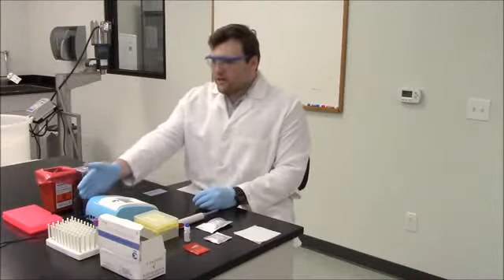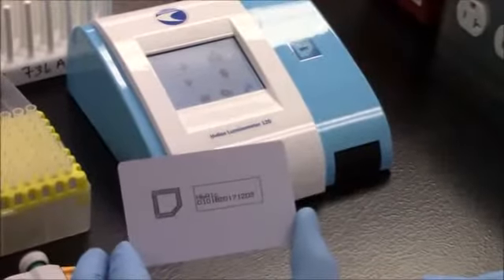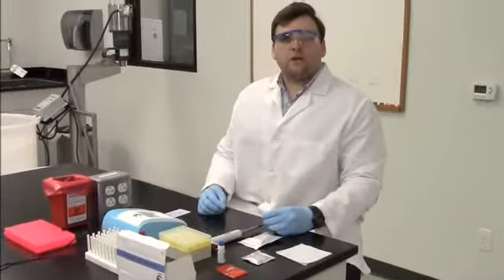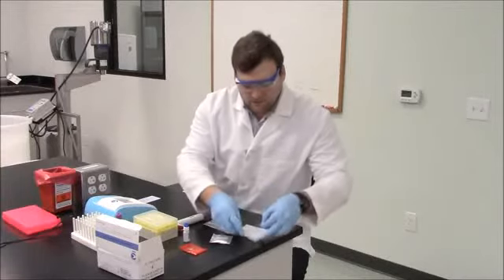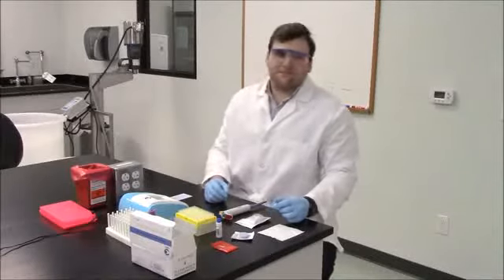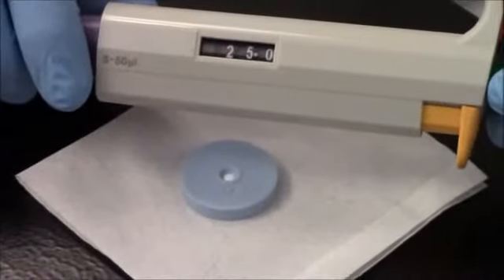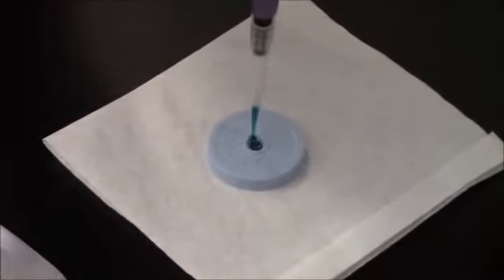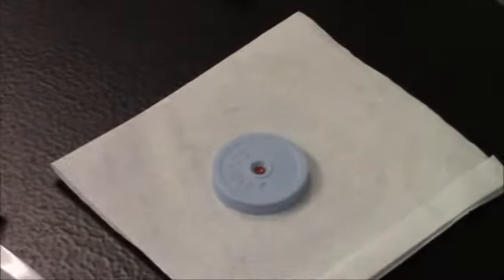Helios Luminometer 120 HbA1c test Demo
Cellex HbA1c product